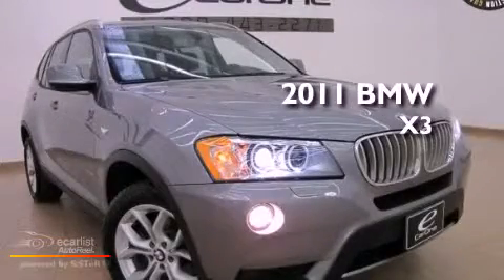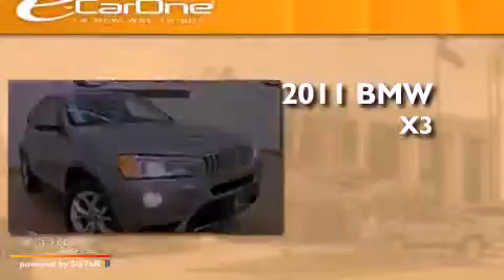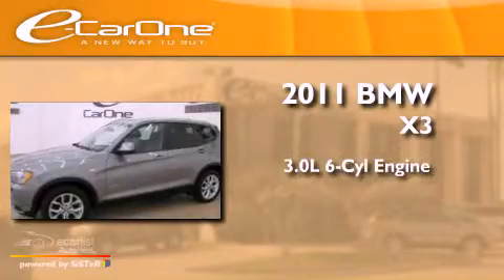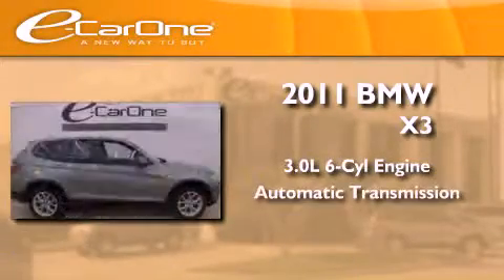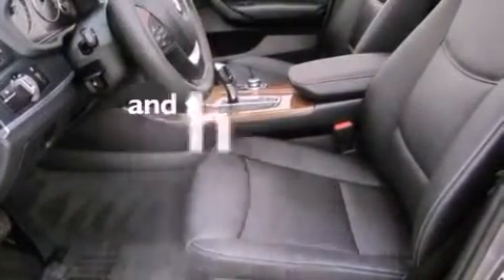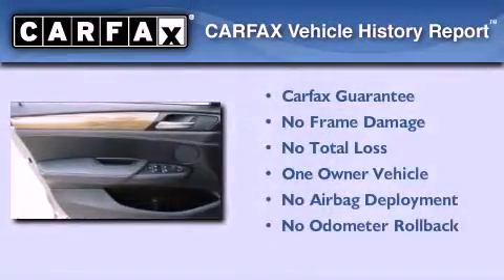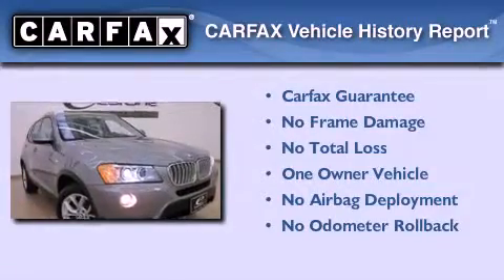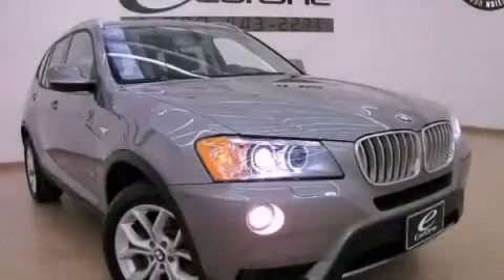2011 BMW X3 Carrollton TX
Year : 2011
 Make : BMW
 Model : X3
 Engine : 3.0-liter dual overhead cam (DOHC), 24-valve inline turbocharged
 Trans . : Automatic
 Exterior : Gray
 Miles : 4,961
 Interior : Black
 Stock : 12282

 1875 N. Interstate 35E

 2011 BMW X3 Carrollton TX